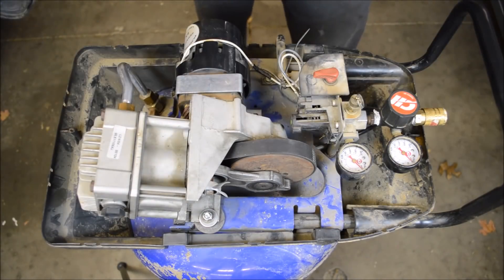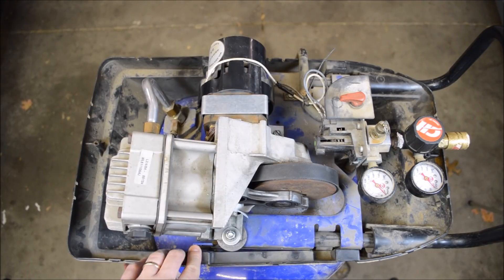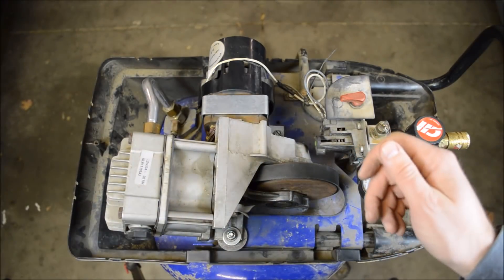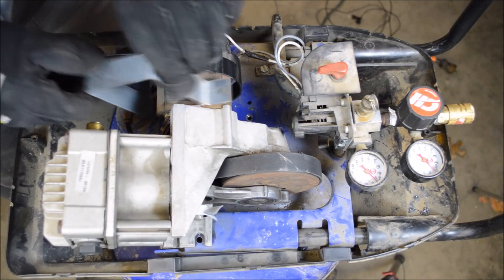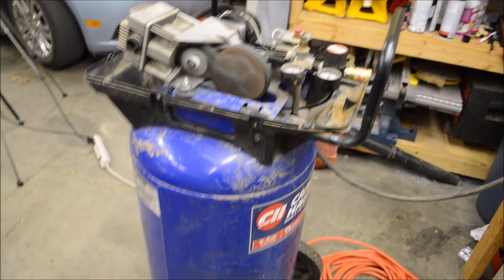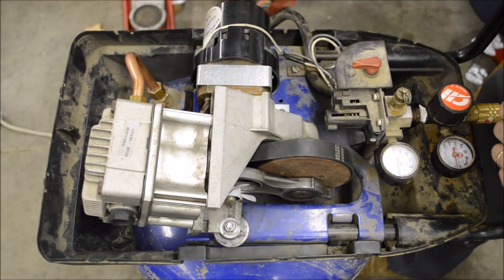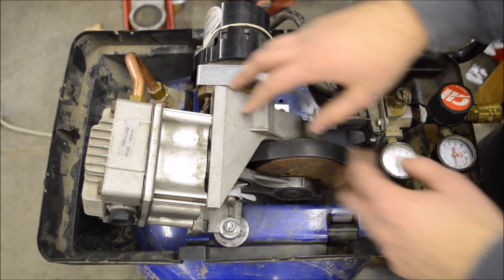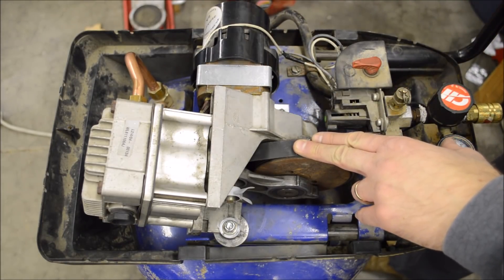Compressor repairs part 1: Attempting to fix my air compressor and failing - should I fix it?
I had to edit something in the video and repost it.

Here’s how to replace the exhaust tube and motor bracket on a Campbell Hausfeld air compressor. In my case, this didn't fix my problems.

Now I’m trying to decide if I should fix this compressor or replace it.